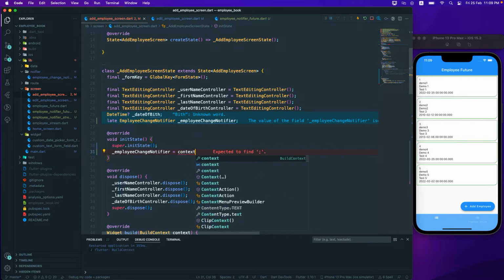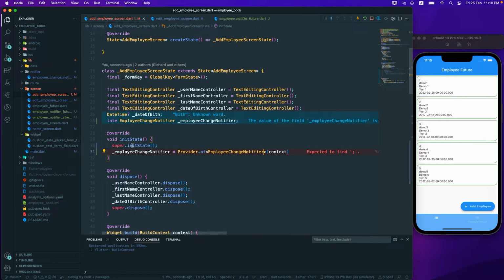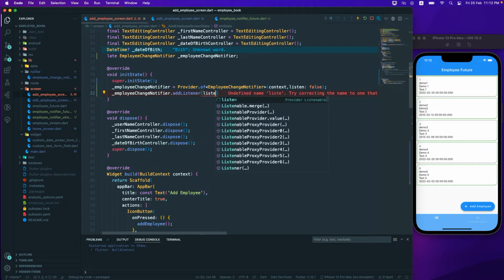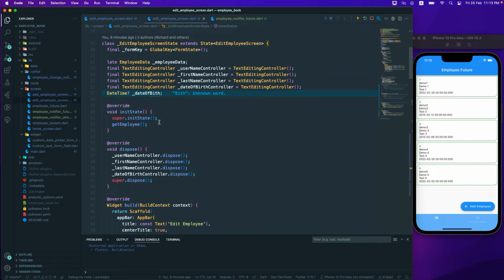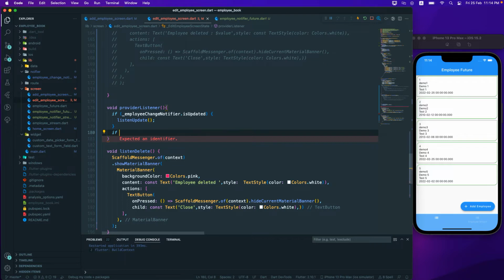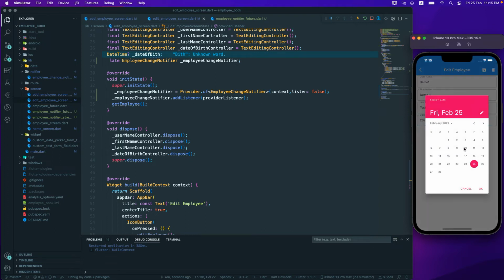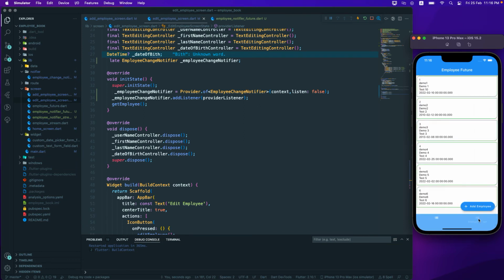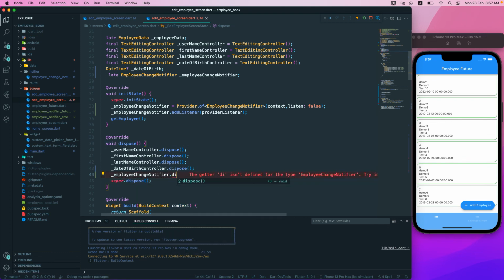Flutter | SQLite | Drift | Provider : 27. Provider addListener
Flutter Development : Build a Local Database App.